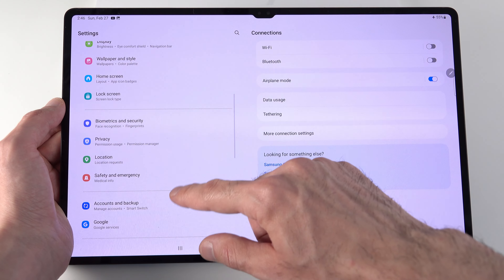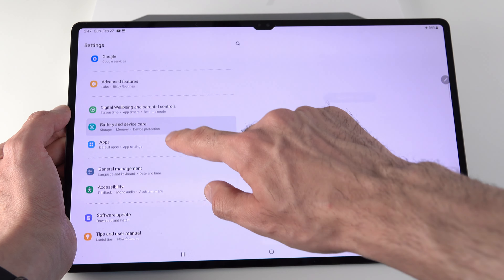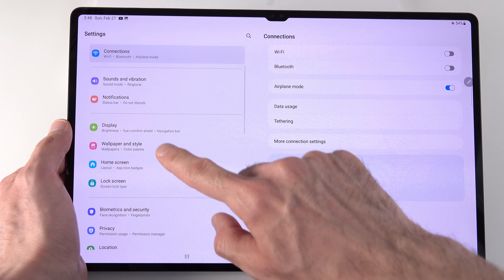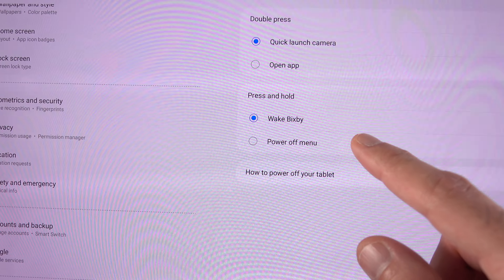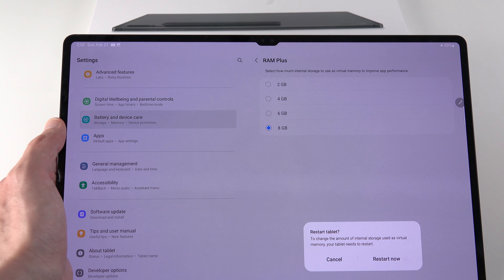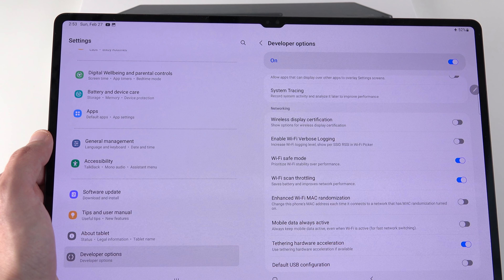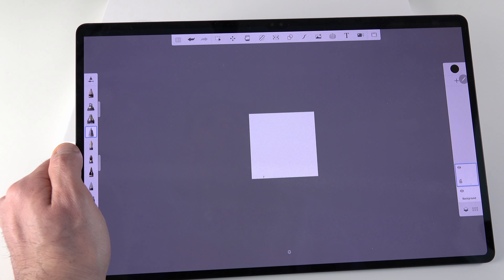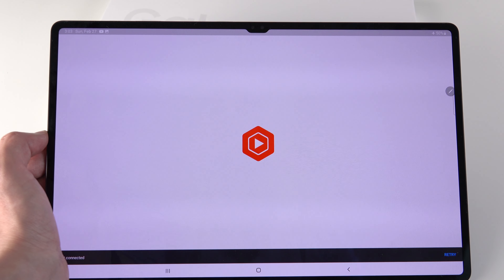Galaxy Tab S8 Ultra Tips & Tricks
Here we go guys! I have some tips and trick for your new Samsung Galaxy Tab S8 Ultra.  They're kinda cool!

Creating this video for you guys took many hours. If you think that's good business, let's go!

Galaxy Tab S8 Ultra
My everyday smartwatch

Chapters:

Intro: 0:00
10:  0:05
9: 0:37
8: 1:07
7: 1:24
6: 1:42
5: 2:32
4: 2:52
3: 3:24
2: 4:03
1: 4:55
Bonus tip!: 5:37

⚠️ IMPORTANT WARNING: HERE IS SOME WARNING YOUR BELOVED FAMOUS YOUTUBER NEVER DOES OR CARES TO DO. THE SCAMMERS WILL MOST DEFINITELY TRY TO GET TO YOU IN THE COMMENTS BY SAYING YOU HAVE WON AND YOU NEED TO CONTACT THEM. BE CAREFUL! I WILL NEVER ASK YOU TO TEXT ME OR SEND ME MONEY FOR ANYTHING. I WILL NOT TAKE ANY RESPONSIBILITY FOR ANY LOSSES AS A RESULT OF YOU COMMUNICATING WITH THE SCAMMERS WHO TRY TO IMITATE ME. WHEN YOU SEE A REPLY FROM ME, ALWAYS CLICK ON MY PROFILE PICTURE AND MAKE SURE IT LEADS TO MY CHANNEL.